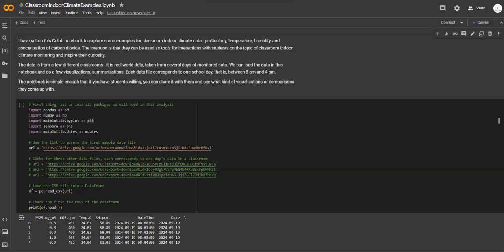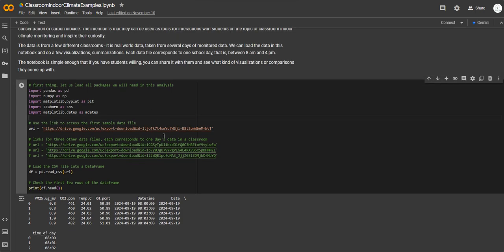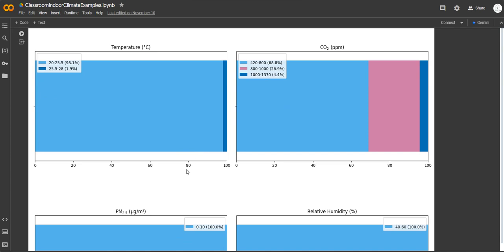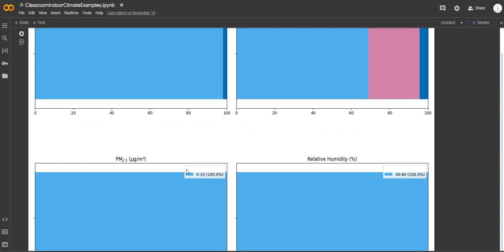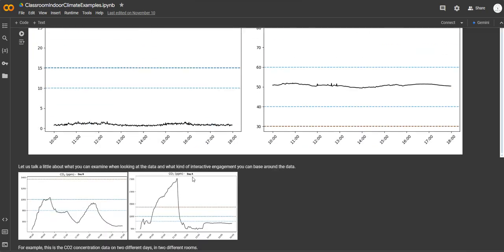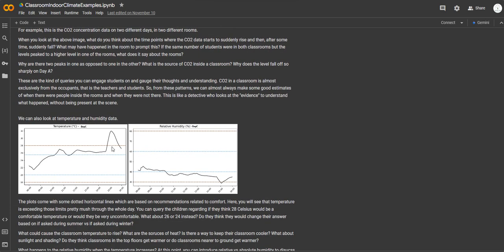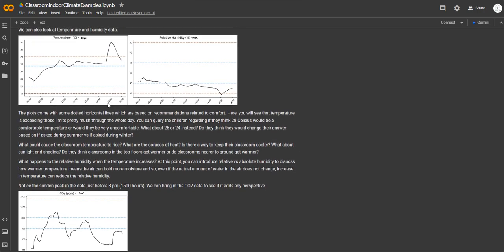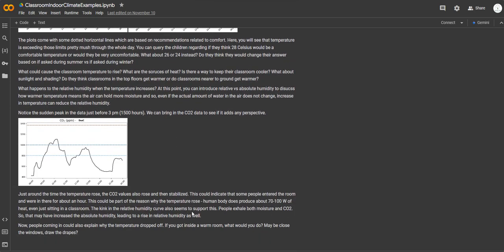A Colab notebook on classroom indoor climate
This Colab notebook is intended for STEM teachers to discuss classroom indoor climate and its monitoring with their students. It hosts 4 days of data from actual classrooms and provides the code to build some simple summarizations and interpretations. However, the more important goal here is engage with students and discuss about the patterns and how to explain them.
To use the notebook you will need some basic knowledge of Python. It can help communicate aspects related to data monitoring, data analysis, and represent information. Link to the Colab notebook